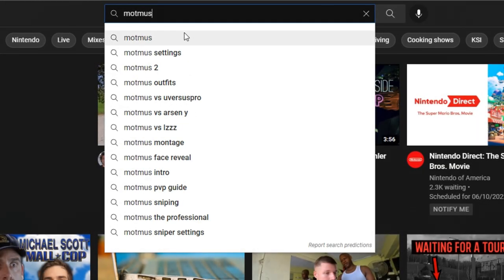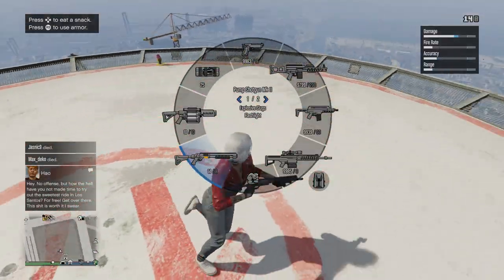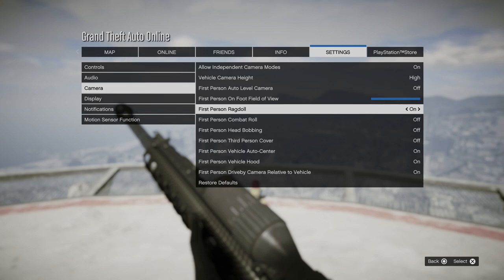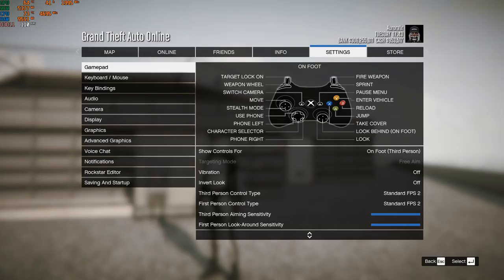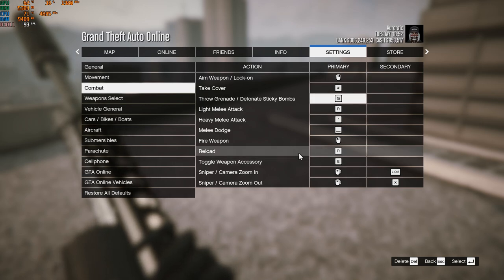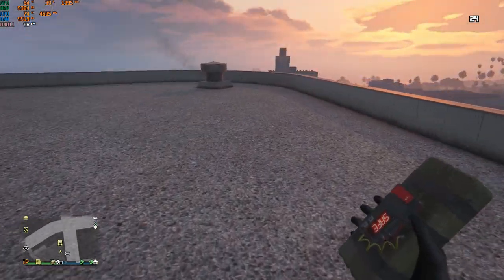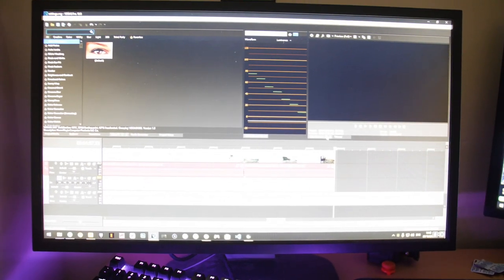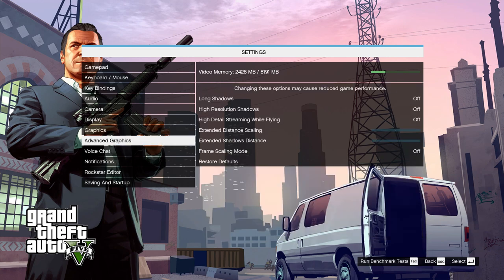My current settings for GTA Online!